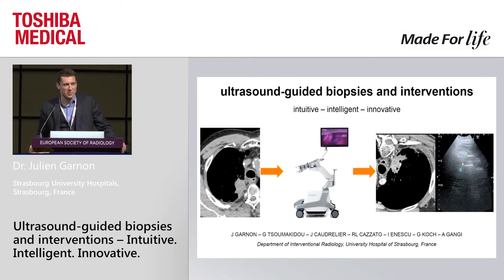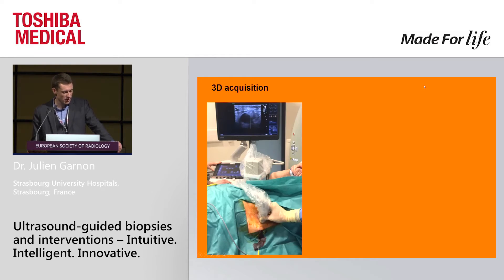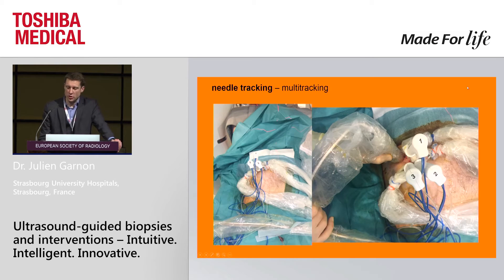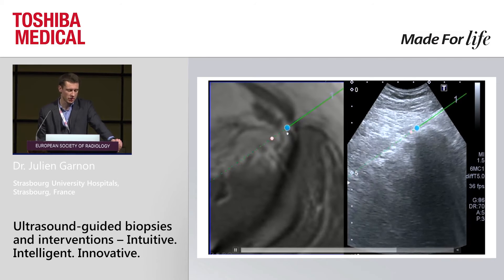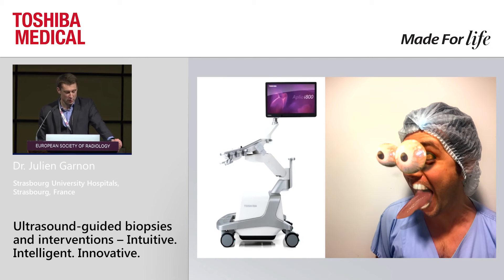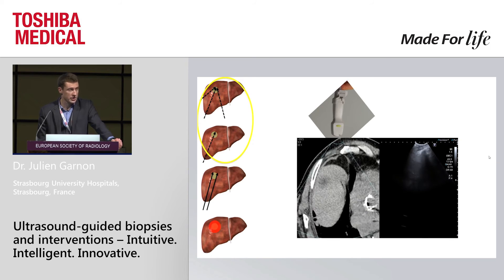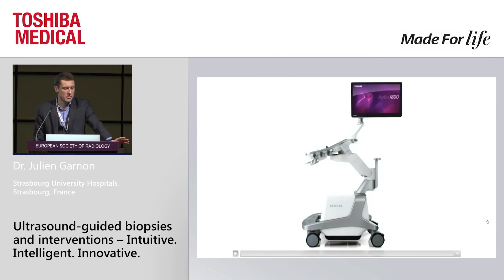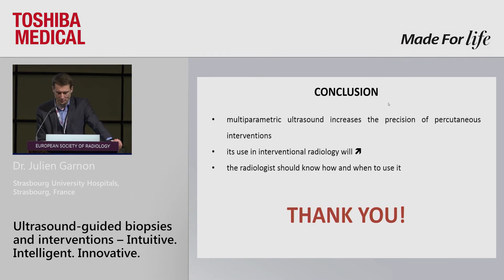Dr. Julien Garnon at ECR 2017 - "Ultrasound-guided biopsies and interventions"